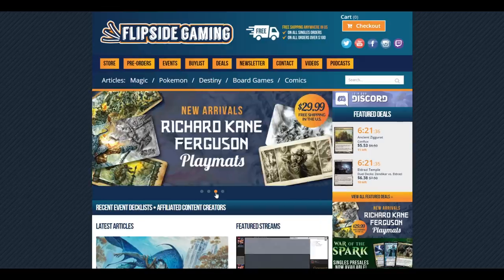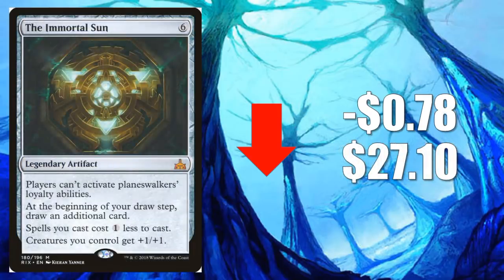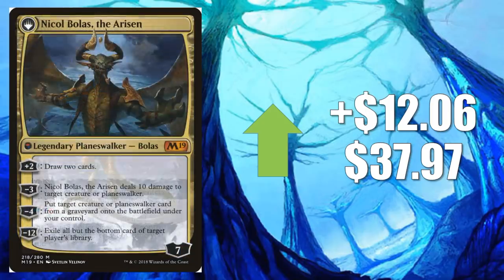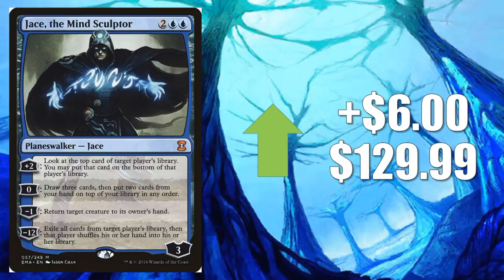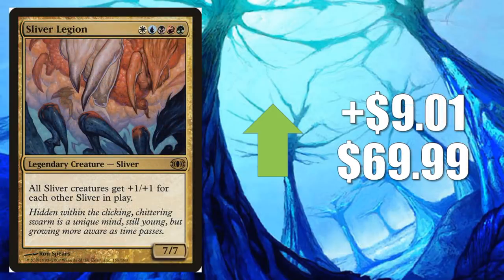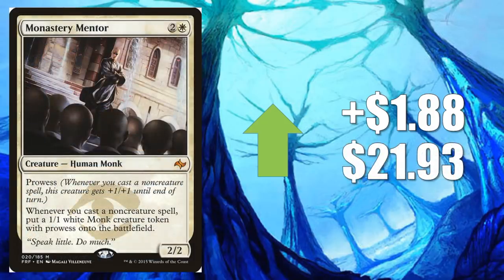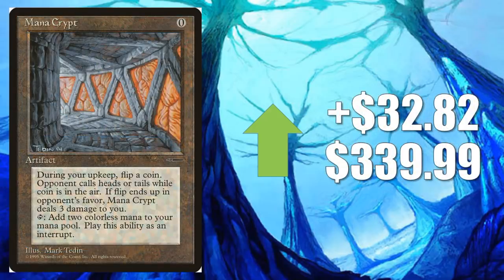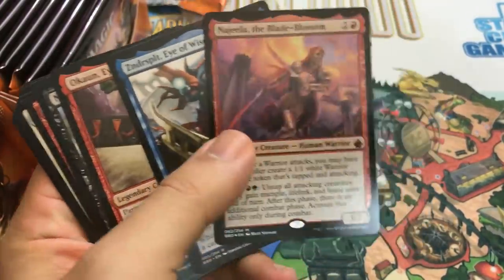MTG Market Watch: War of the Spark Continues to Drive Card Prices and More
In this episode of the Magic the Gathering Market Watch we look at all aspects of the secondary market one week into the release of War of the Spark.

Also, Here is a direct link FlipSide Gaming’s exclusive Richard Kane Ferguson Playmats

Order our featured products on Amazon including War of the Spark Boosters Boxes and Bundle Packs and much more

Adam Hall
Adam Mosher
Andrew Graham
John Johnson
Jonathan Alling
Justin Hartsock
Kay Drechsler
Robert Carlson
Ryan S
Sean Brown

Adolfo Soto
Andrew Caltagirone
Chris
Daren Manville
David Foreman
Giovanni Fox
Lazzy Fingerz
Michael Jacques
MTG Strategist
Nate Bates
Nicholas Koppenol
Ordinary Mike

Alexander Frank
Alexander Levine
Allen Ott
BlueDaNewb
Cade Browning
David Dissanayake
David Olivares
David Werk
Dillon Janes
James Peyster
Jason Coleman
Jordan Bullock
Jose Rodriguez
Mikko Lahti
Mitchell Davenport
Peter Stanko
Philip
Pinnito
Piotr Jedliński
Preston Powell
Quintin Ang
Richard Gass
Ryan Barolo
Sehanine Moonbow
Squick Thinger
Stevan Jechura
Team Scoop